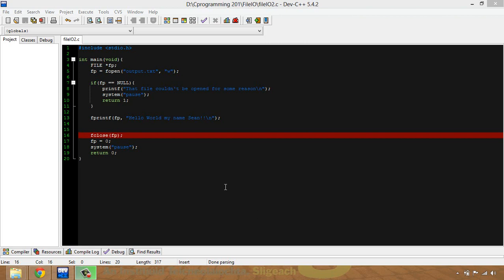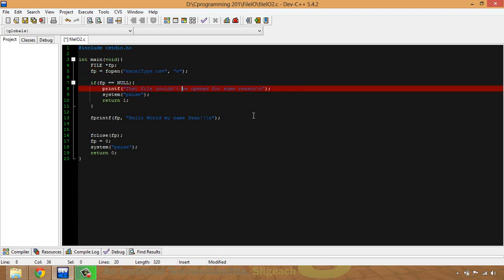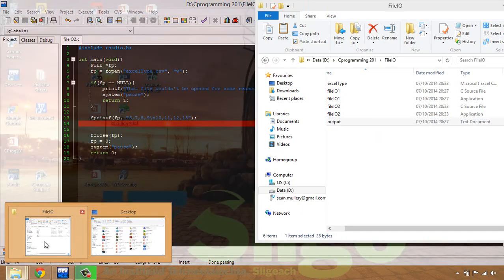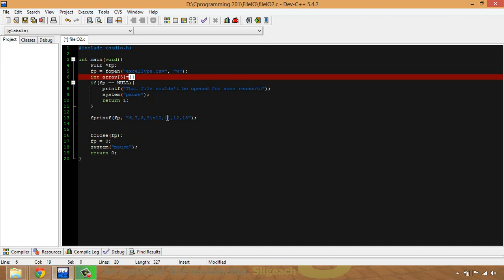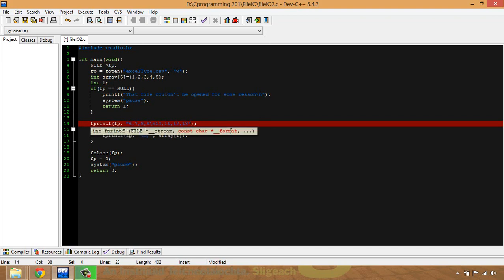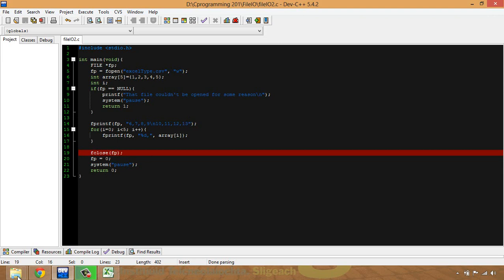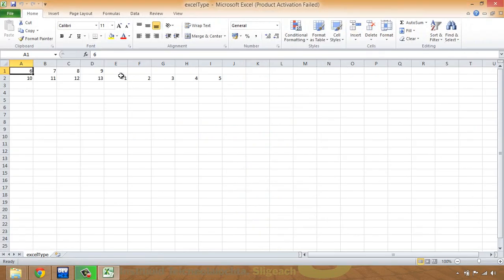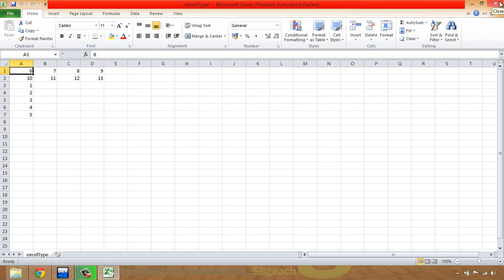C Programming 201 file I/O outputting to csv file